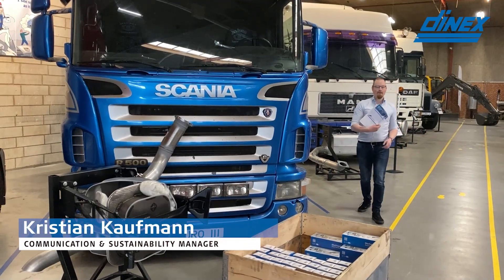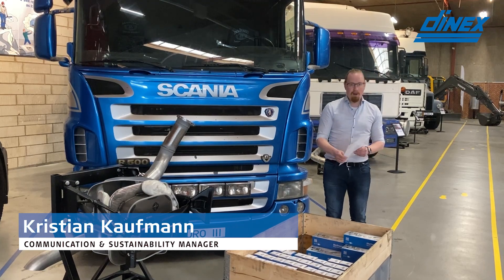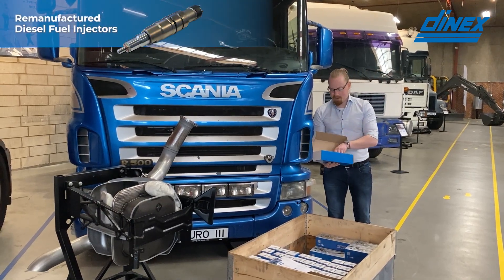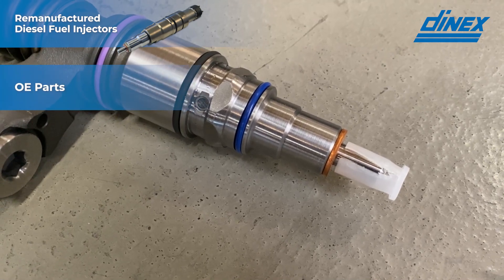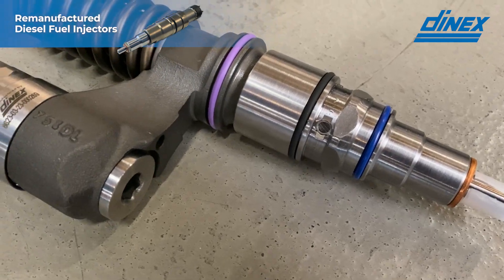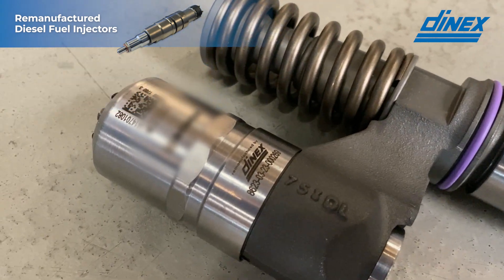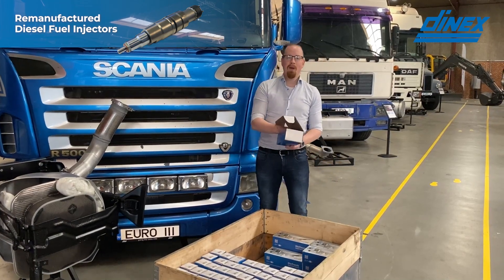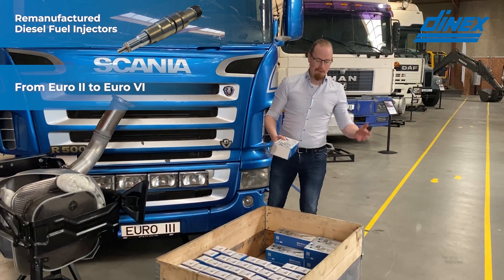Dinex Aftermarket Product Release – March 2023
Our first line of Remanufactured Diesel Fuel Injectors are:
✅ Directly replaceable with OE – Easy to install
✅ Original part that has been industrially remanufactured
✅ Remanufactured by professionals with extensive experience in the field
✅ Very convenient core exchange system – no need to wait until service is completed

Watch the latest March product release video with our Communication & Sustainability Manager Kristian Kaufmann for more information.

👉 Make sure you also check out the full list of recently added aftermarket spare parts available